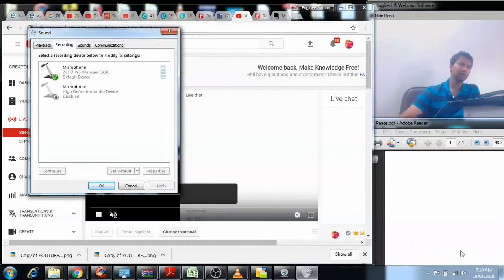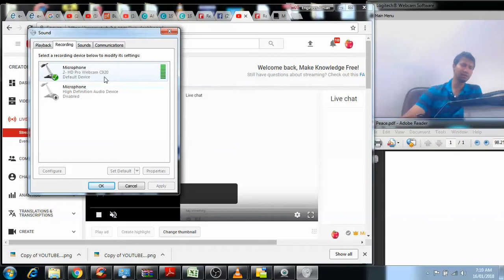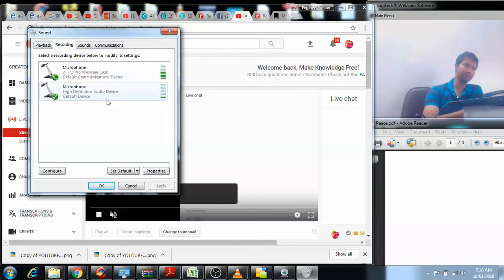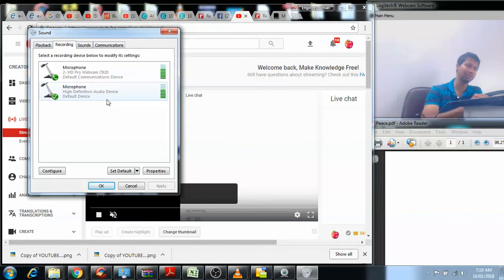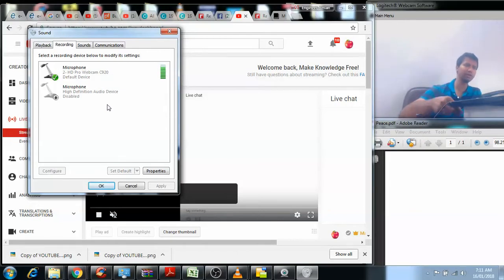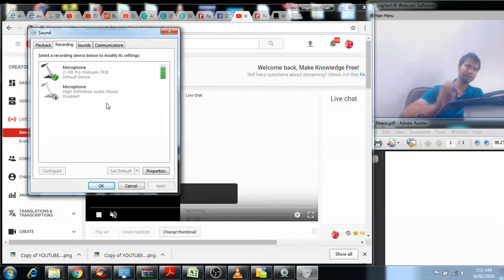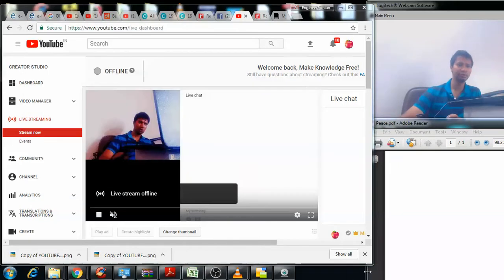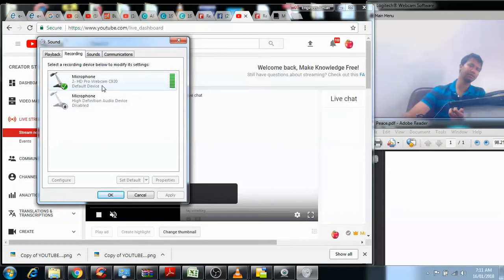HOW TO REDUCE LAPTOP FAN SOUND WHILE RECORDING YOUTUBE VIDEOS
Project - Make Knowledge Free
By - Amlan Dutta